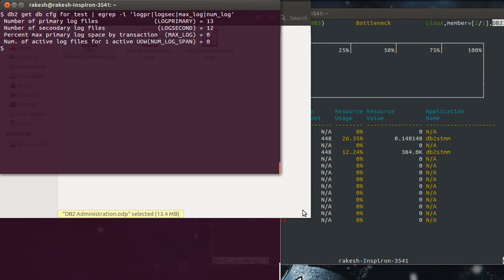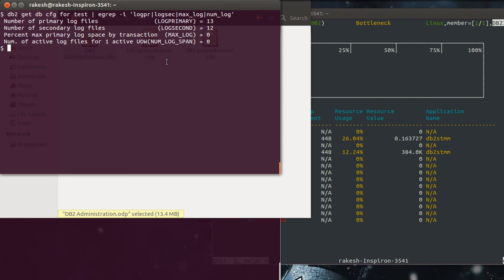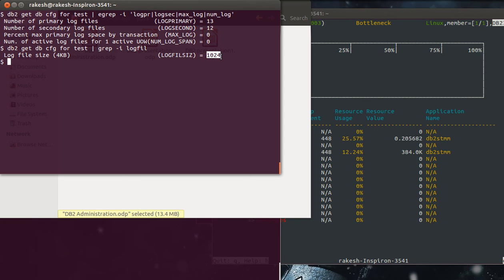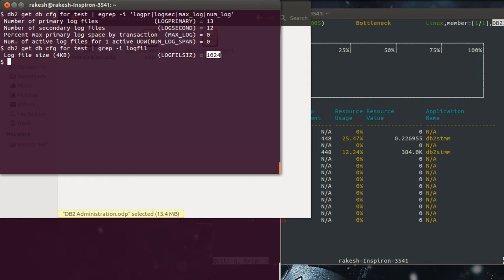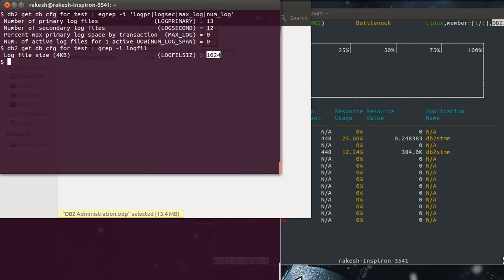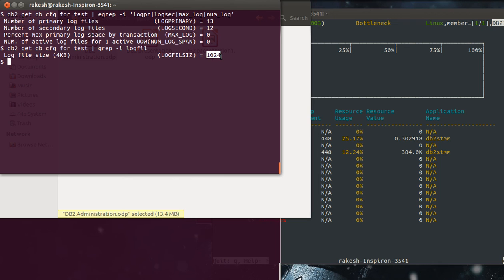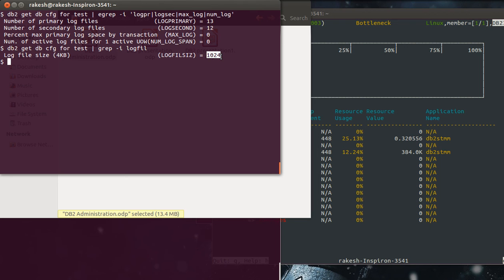DB2 database config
Database config parameters:
logfilsiz,logprimary,logsecond,max_log,num_log_span